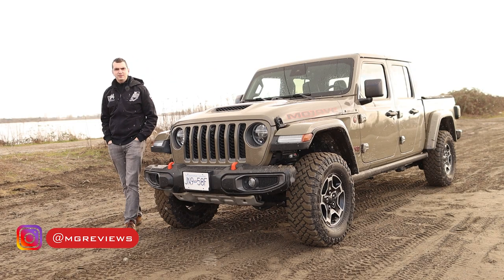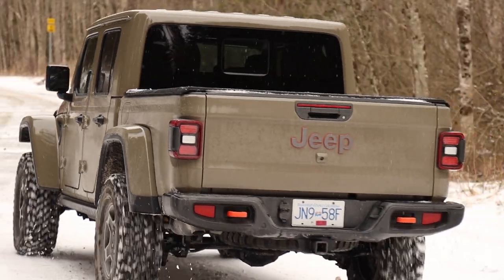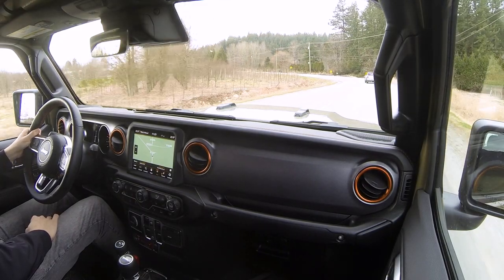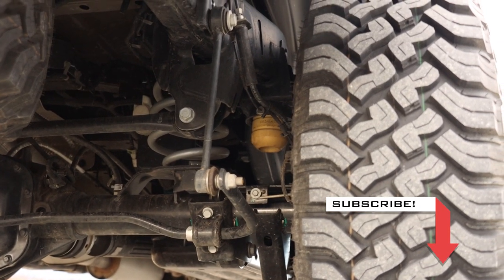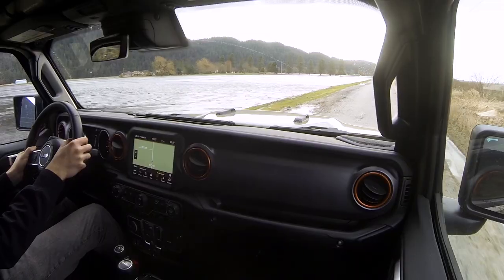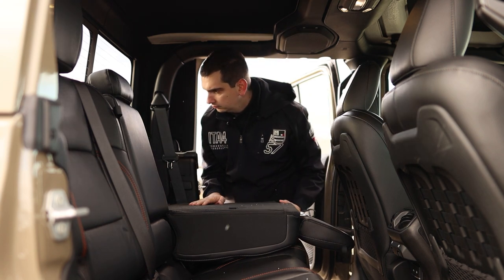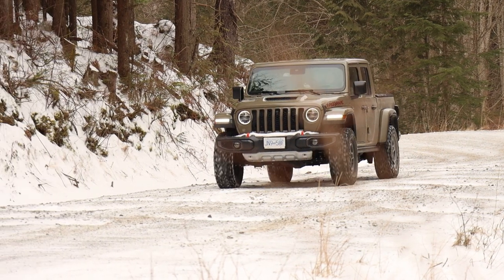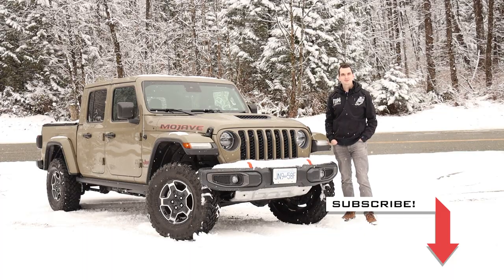Jeep Gladiator Mojave Review / It's Desert .... & Snow Rated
Take one part Jeep Wrangler and one part pickup truck bed and you end up with the Jeep Gladiator. The recipe for the Gladiator is simple. But this isn’t an ordinary Jeep Gladiator. This new Mojave trim was designed to be a Baja inspired pickup truck. It has bigger tires, more suspension travel, and it says Mojave on the hood. Ok, there’s a bit more to it than that but how does the Jeep Gladiator Mojave stack up against other off-road ready mid-size pickup trucks; the Chevrolet Colorado ZR2 & Toyota Tacoma TRD?

Under the hood of the 2021 Jeep Gladiator Mojave is a 3.6L naturally aspirated V6 engine that produces 285 hp & 260 lb-ft of torque (213 kW & 353 Nm). The Colorado ZR2 & Tacoma TRD have a leg up – or wheel up – on the Jeep as their V6 engines produce more power & torque. The ZR2 is also available with an optional turbo-diesel engine. A diesel engine is also available in the Gladiator but not in this Mojave trim; at least for now.

With the 8-speed automatic, it is officially rated at 10.4 L/100km (22.6 MPG) on a highway and 14.3 L/100km (16.4 MPG) in a city. Those numbers are in the same ballpark as the Tacoma but better than the Colorado ZR2.

The Jeep Gladiator Mojave 2021 starts at $52,740 CAD ($44,140 USD) which is already over $4,000 CAD more than the starting price of the Colorado ZR2 but it is $4,000 CAD less than the starting price of the Tacoma TRD Pro. Of course, spec one up like this demo vehicle and the price will balloon to $74,000 CAD ($61,000 USD).
Vehicle provided by Jeep Canada

Music in video: Audio Hertz - Luck Witch
Get my Gear
𝗖𝗮𝗺𝗲𝗿𝗮
Photos & video
𝗟𝗲𝗻𝘀𝗲𝘀
Exterior Shots
Interior Shots
𝗠𝗶𝗰𝗿𝗼𝗽𝗵𝗼𝗻𝗲𝘀
On Camera
On me
𝗚𝗶𝗺𝗯𝗮𝗹
All rounder
𝗖𝗮𝗺𝗲𝗿𝗮 𝗕𝗮𝗴
To carry my camera
𝗟𝗶𝗴𝗵𝘁𝗶𝗻𝗴
For the detail night shots

Video navigation
0:00 Intro
1:06 Performance
5:55 Comfort
7:59 Odds and Ends
10:02 Conclusion